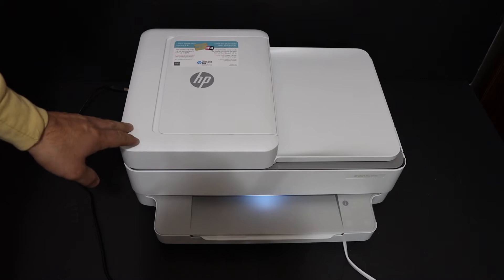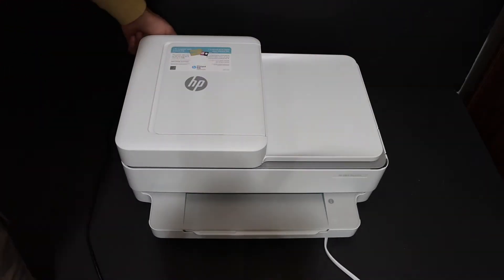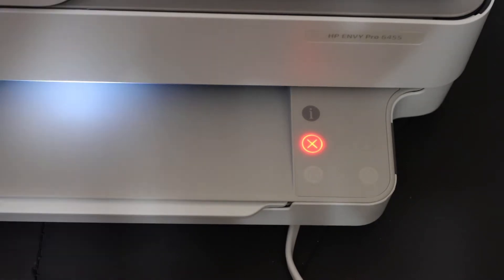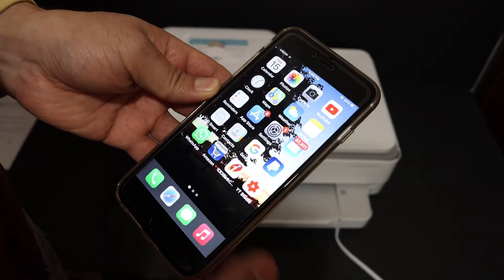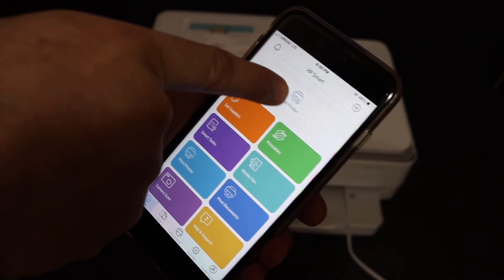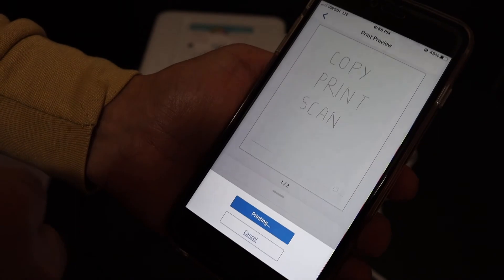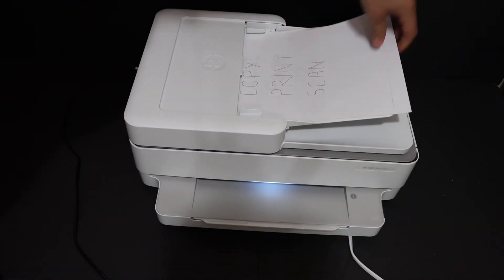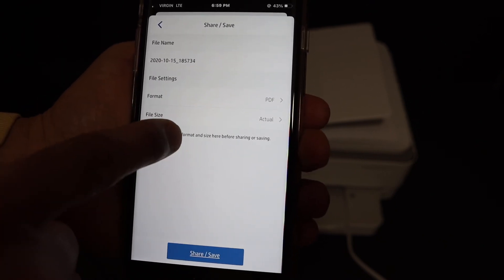HP Envy Pro 6422 WiFi Direct SetUp, Wireless Scanning & Printing